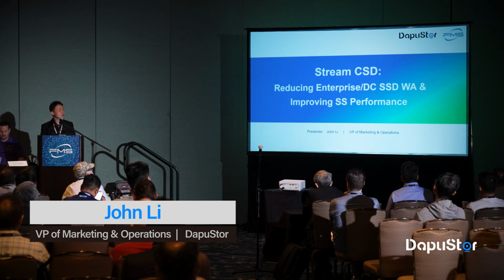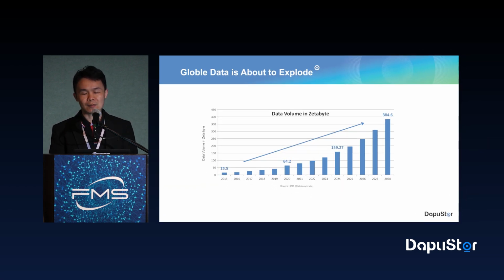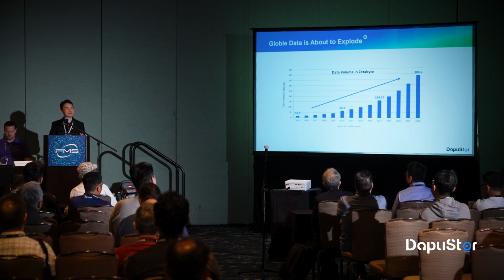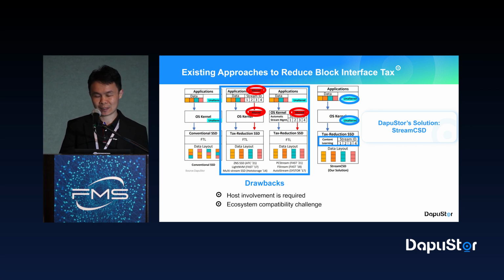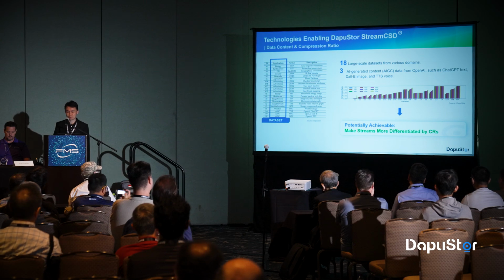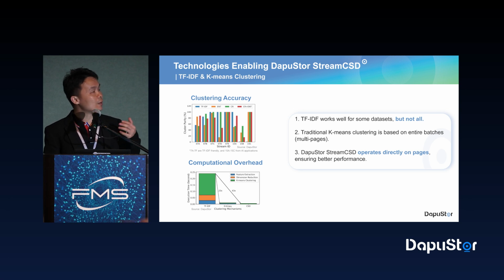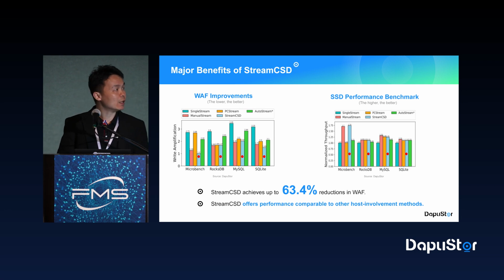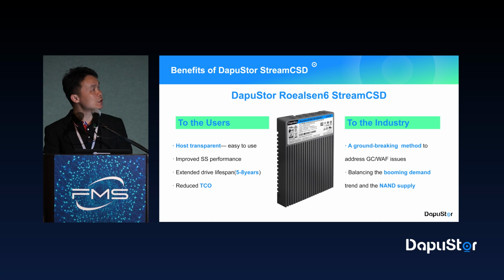Tech Speech | Stream CSD: Reducing Enterprise/DC SSD WA & Improving SS Performance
At Flash Memory Summit (FMS), DapuStor’s experts explored future trends and innovations in storage technology.  John Li, VP of DapuStor, gave a presentation titled "Stream CSD: Reducing Enterprise/DC SSD WA & Improving SS Performance", which elaborated on optimising the write performance of eSSDs through compression technology and multi-stream management.